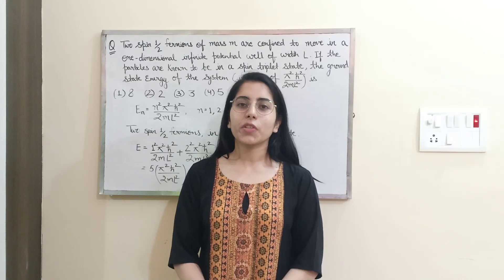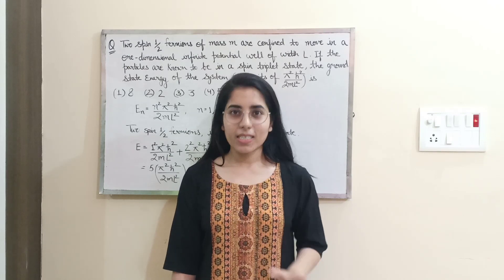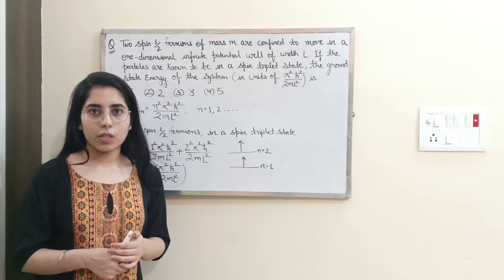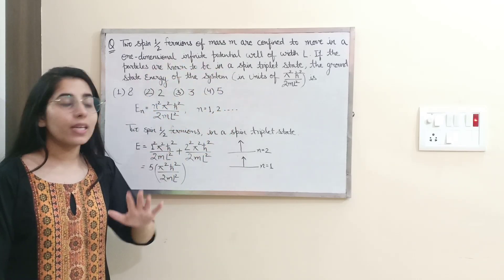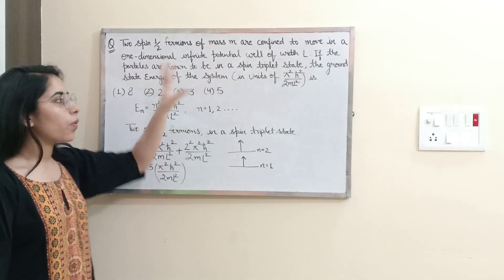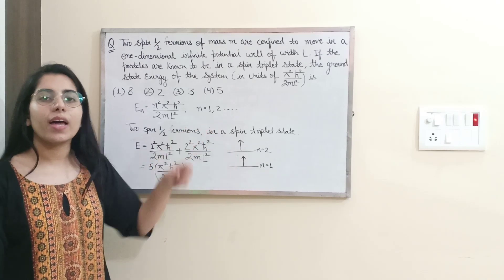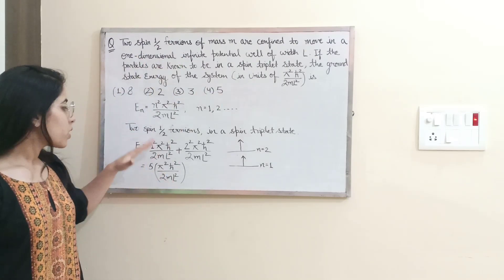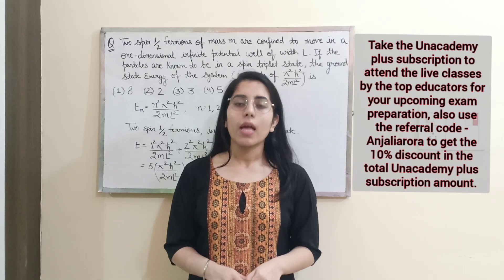December 2019 Solved Question | Triplet State | Infinite Potential Well | CSIR NET PHYSICS EXAM